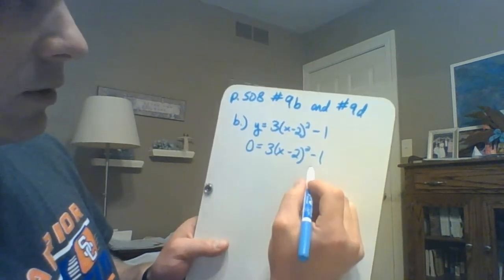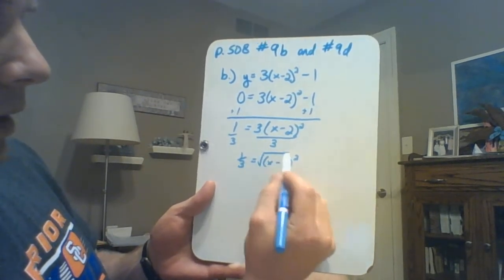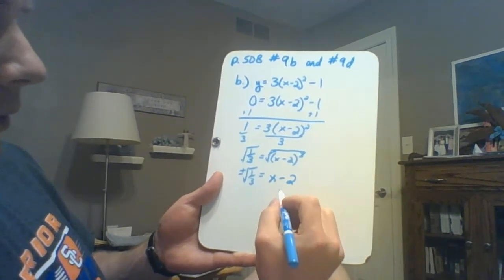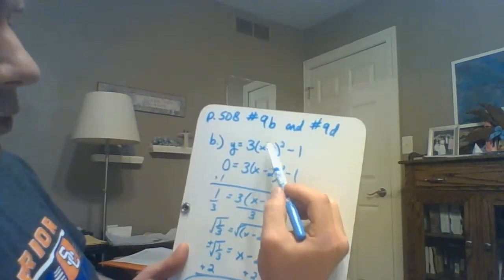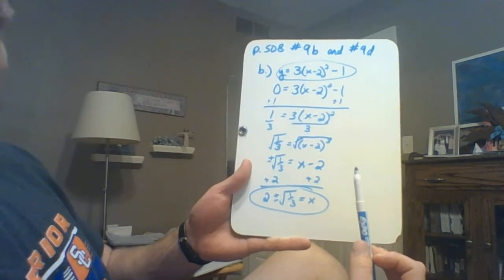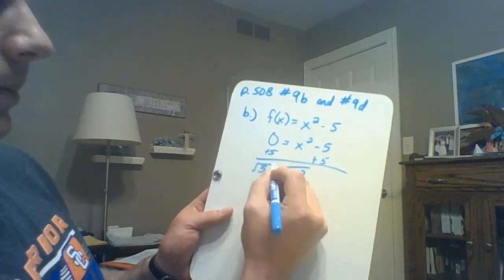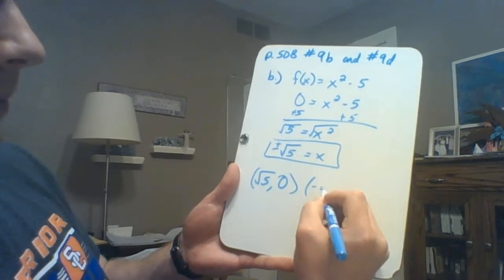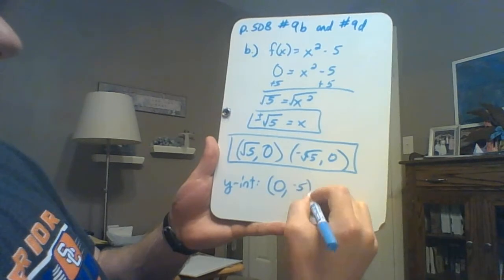p.508 (9b and 9d) College Algebra